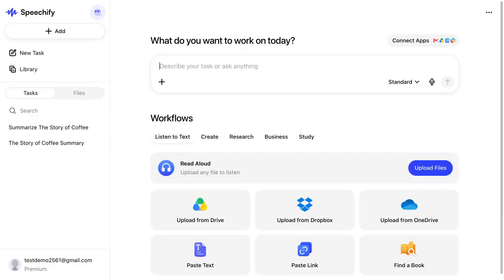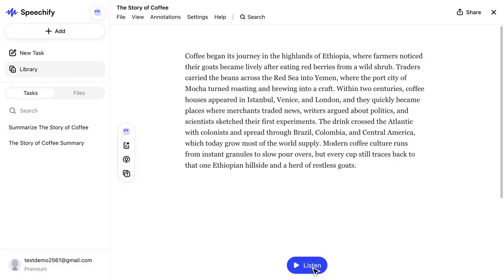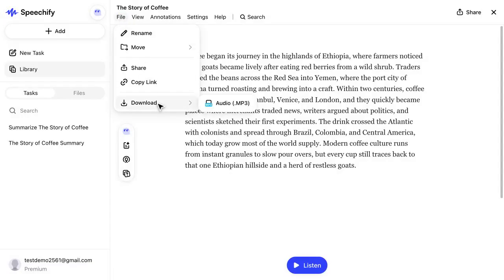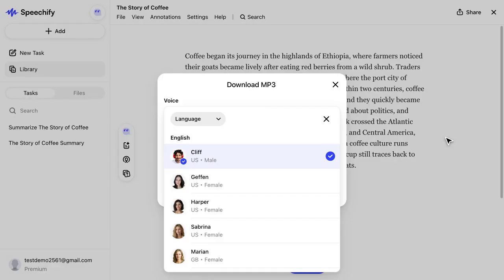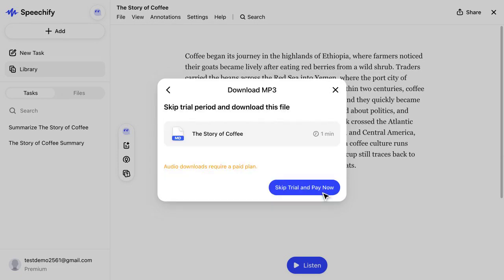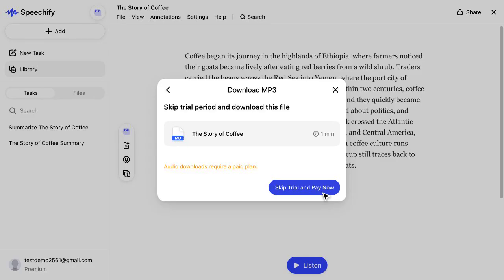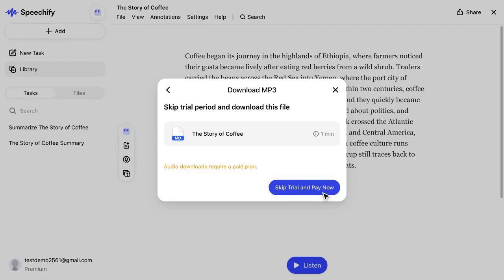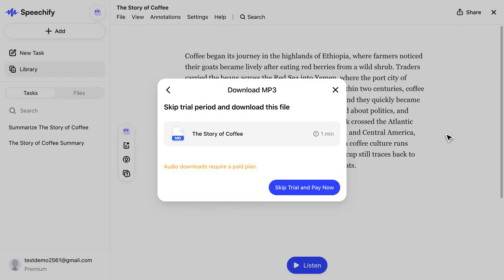How To Download MP3 From Speechify